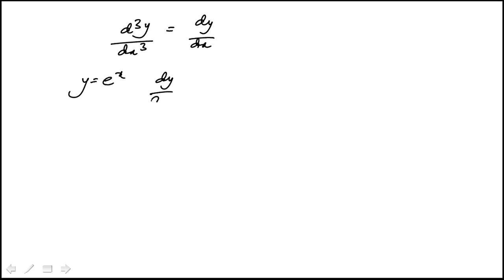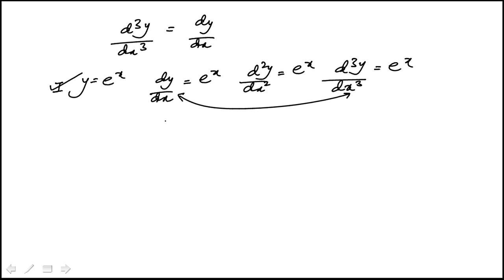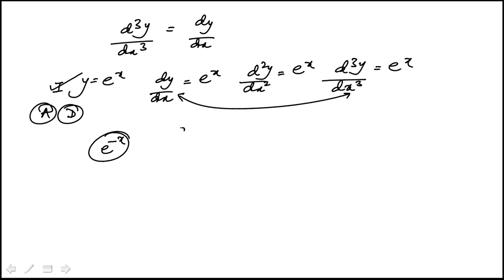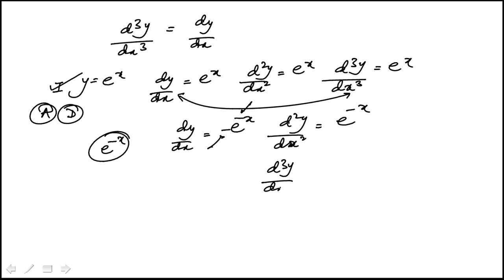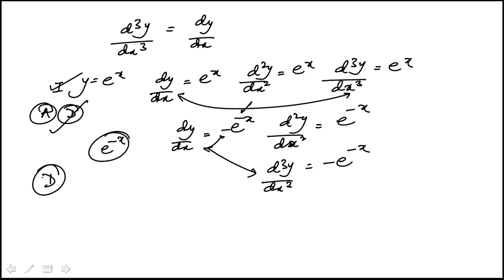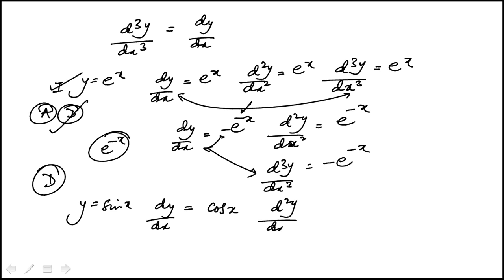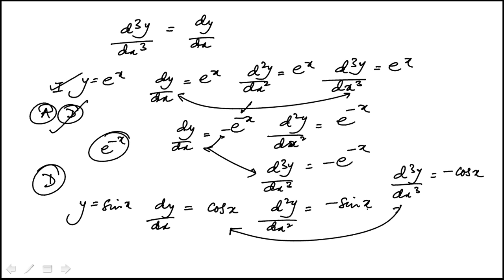Q14 2020 Calculus CLEP Official Study Guide